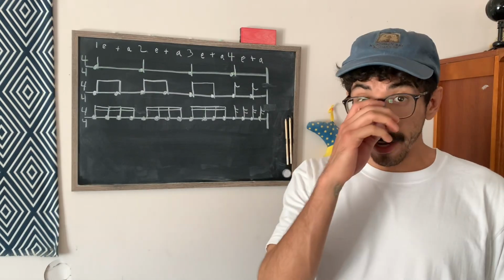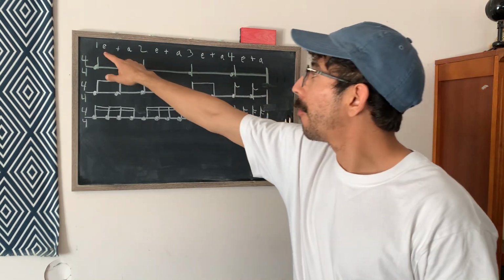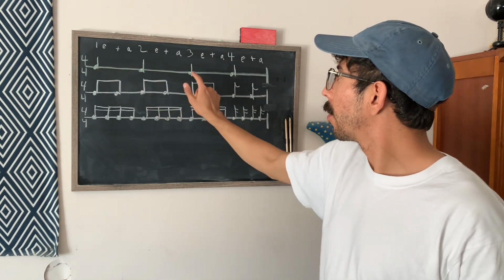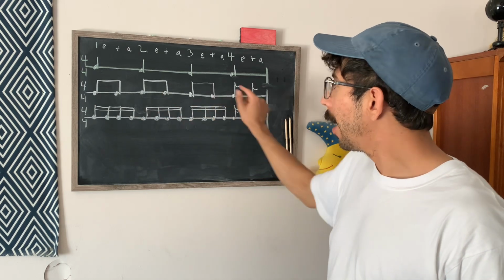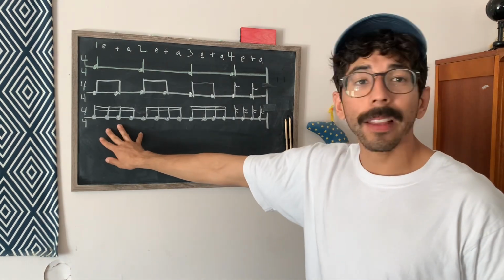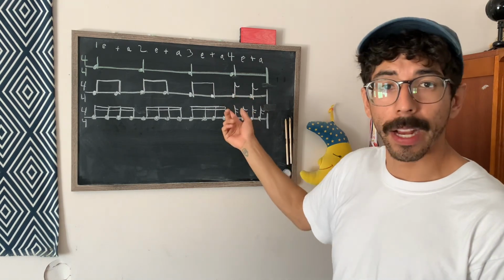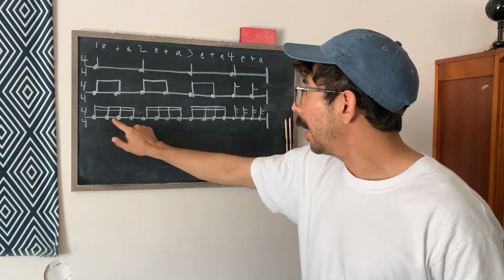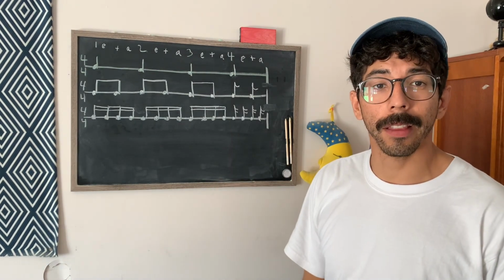Black Board Wednesday Episode 18 - Rhythm (part 4) - Eighth and Sixteenth Notes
Blackboard Wednesday, presented by ​⁠@alpacamusicstudios

Today’s Blackboard Wednesday covers Eighth Notes and Sixteenth Notes.